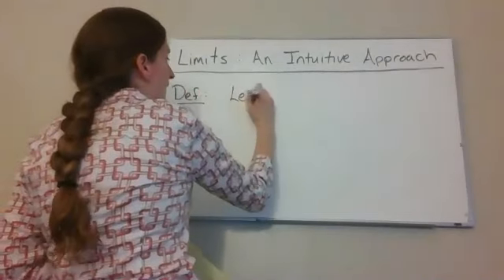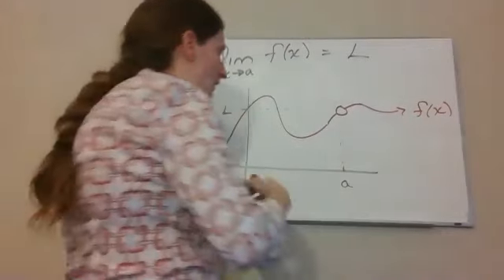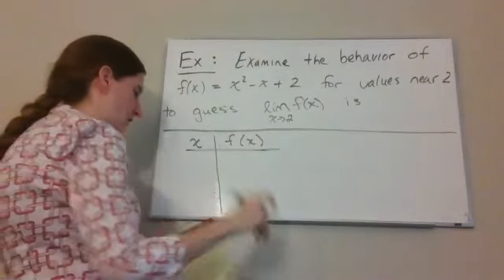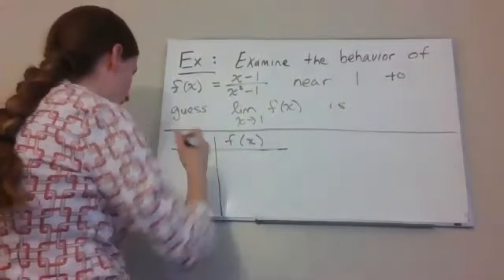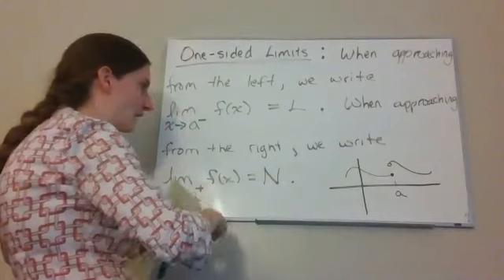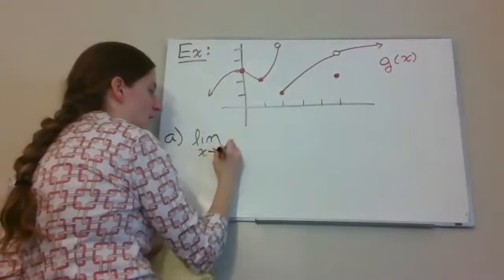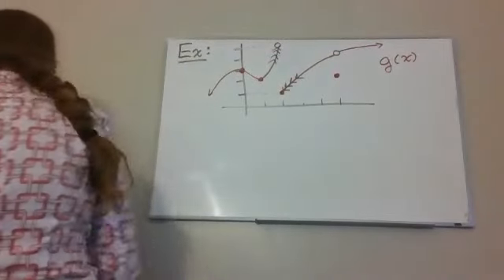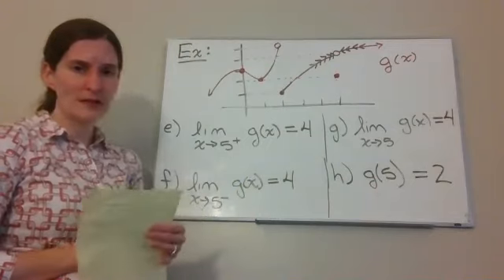Calculus 1 Limits An Intuitive Approach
A brief overview of limits - guessing limits by substituting values near the given value, limits from graphs, one sided limits